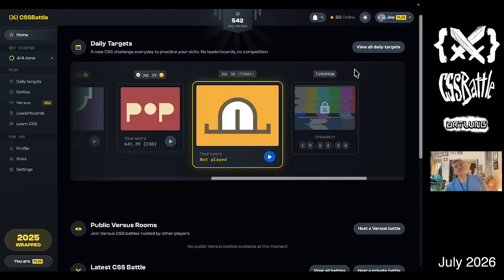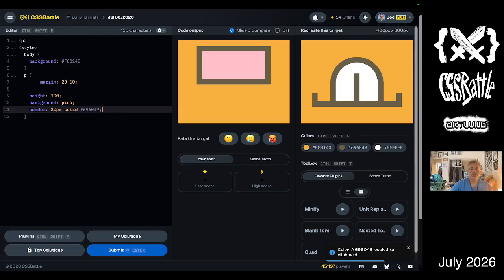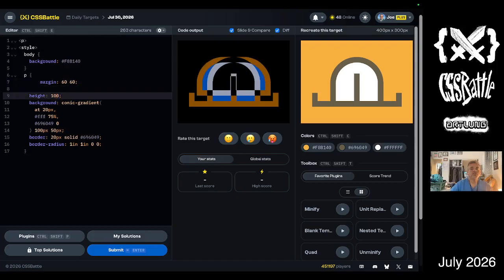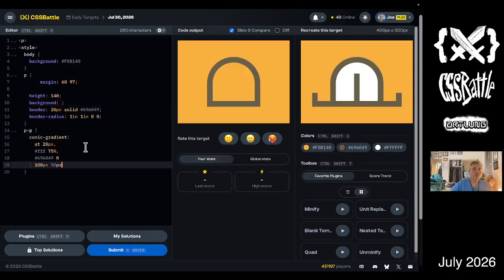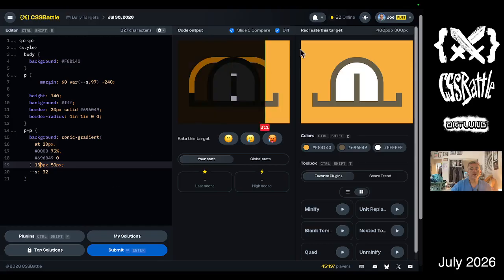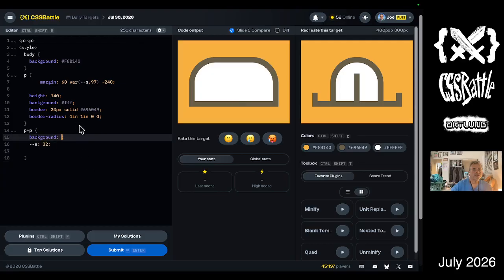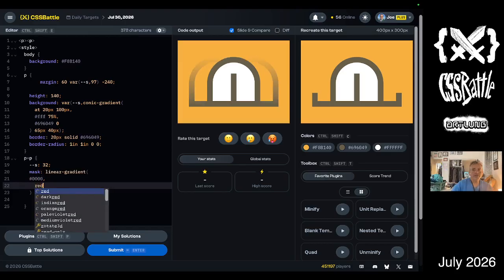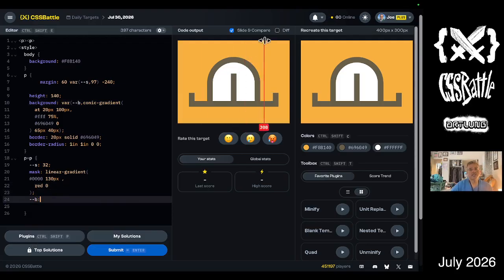CSSBattle for JULY 30 (2026)